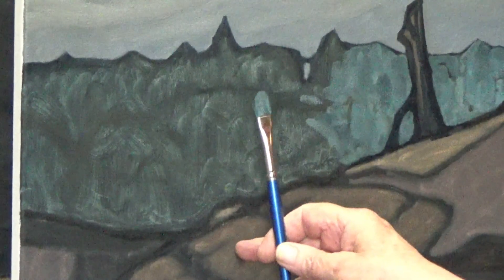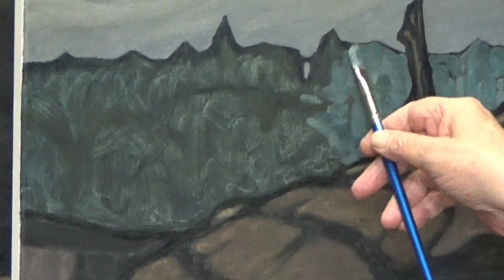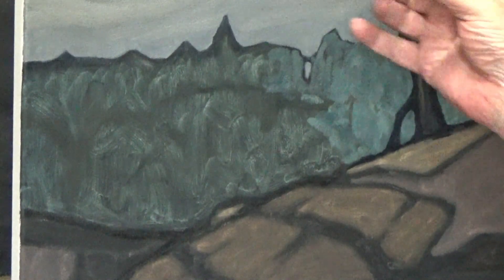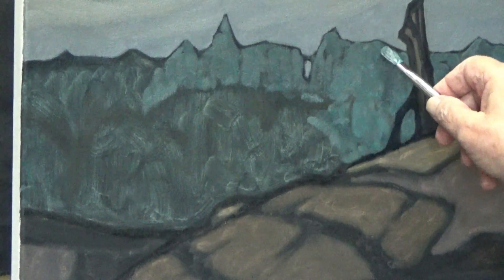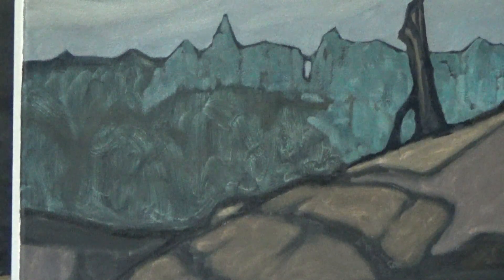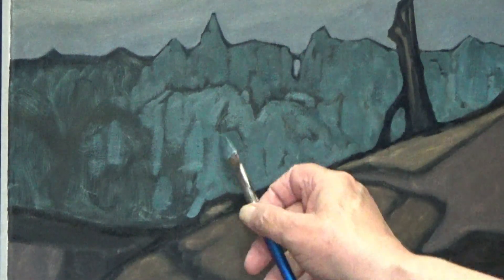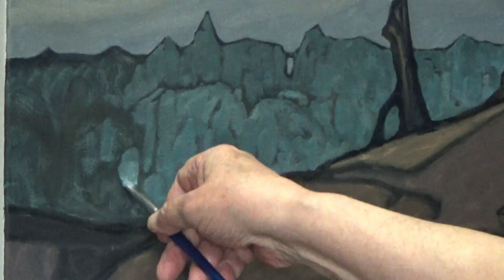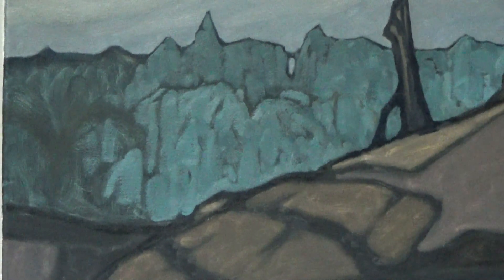Middle Ground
Playing with some paint on the distant hillside. Cheers!